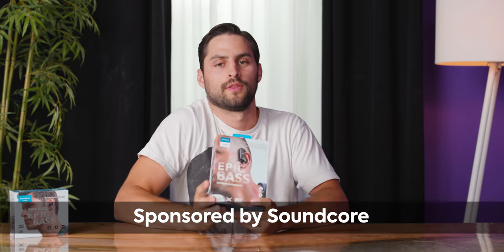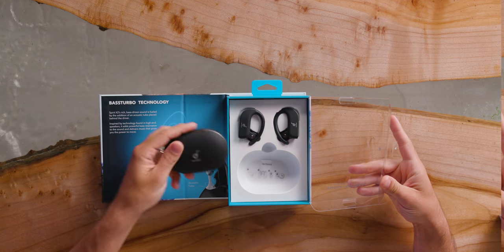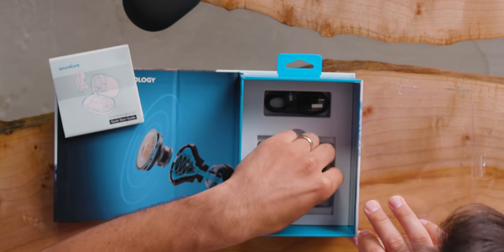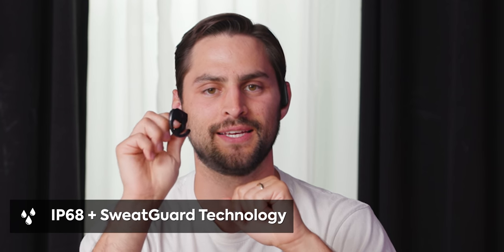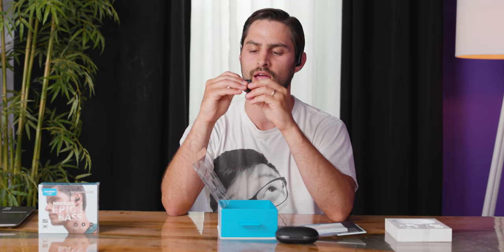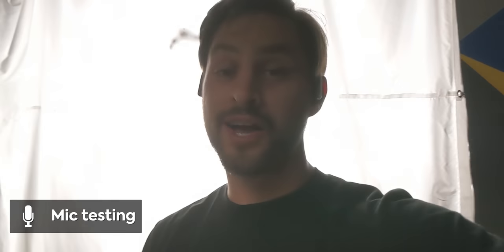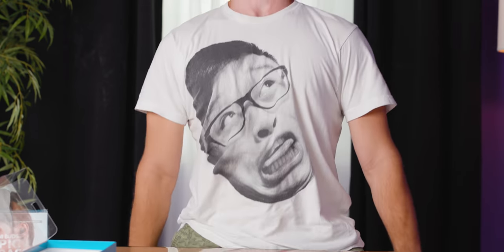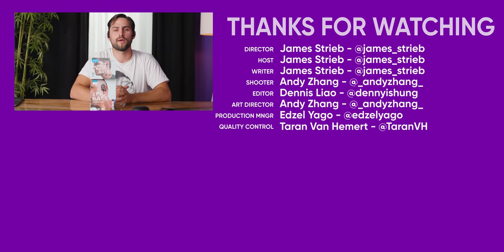Sweatproof earbuds for only $80?? - Soundcore Spirit X2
Who knew that sweat can destroy earbuds?

Buy Soundcore Spirit Dot 2 Earbuds
On Amazon (Paid Link)
On NewEgg (Paid Link)